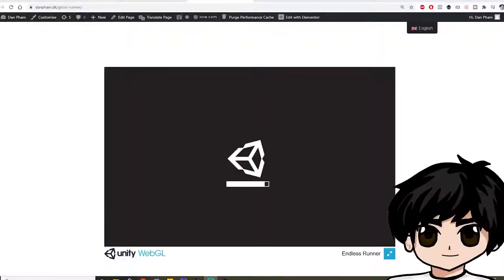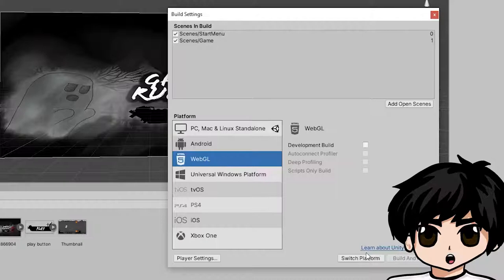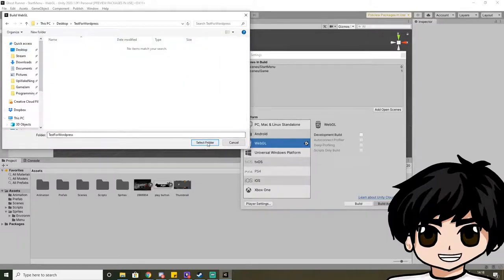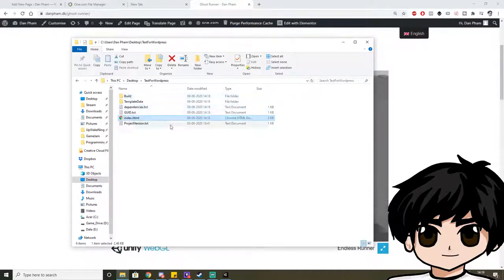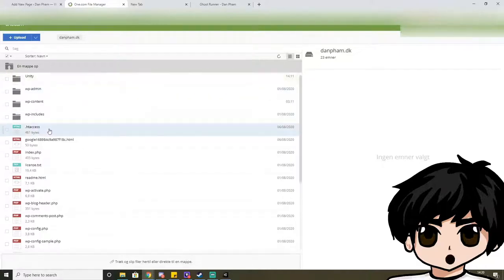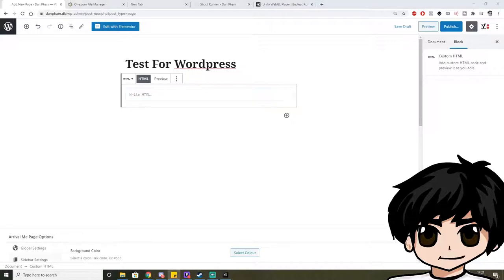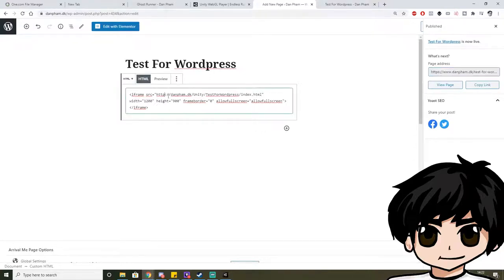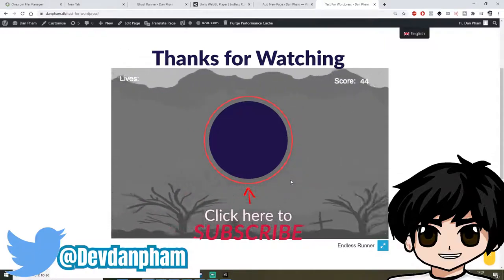How to add Unity Games on Wordpress Easy - No plugins or extra coding required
It doesn't cost anything for you, but supports me a lot and helps me get my videos out to you guys💕✨😎🌌

In this video, I'll show you how you can easily publish your Unity Game for WebGL platform, so you can upload it to your WordPress website.
You will not need plugins, specific WordPress themes nor extra coding or assets for this.

This guide is relevant for beginners and for people who want to publish their games on their website or want to make a portfolio for their game development carreer.

Using WordPress for Unity games is easy, and everybody can show their Unity projects on WordPress by following this guide.

This assumes you have Unity 2020.1.0f1. I haven't tested for other versions, but I'm sure it's the same.

It helps me get my videos out to you guys, and the best part is that it's free for you: